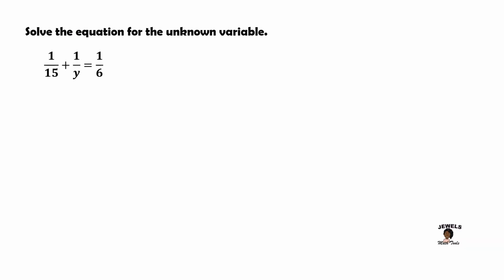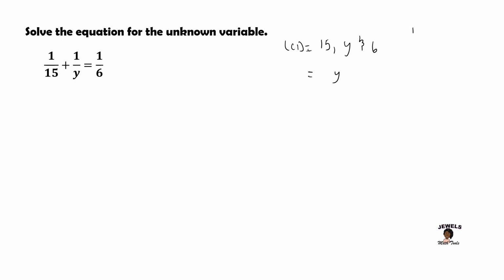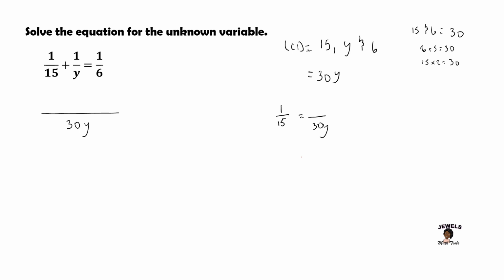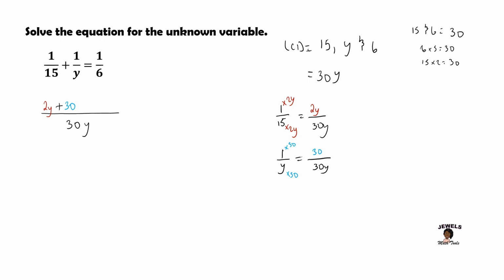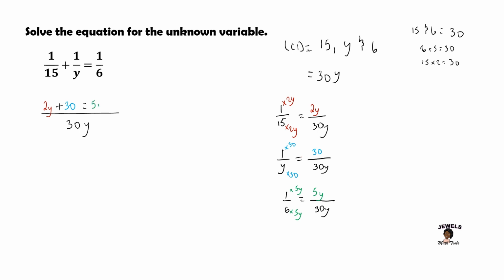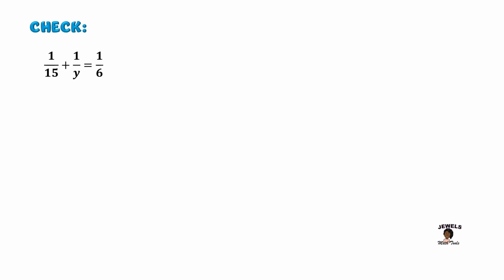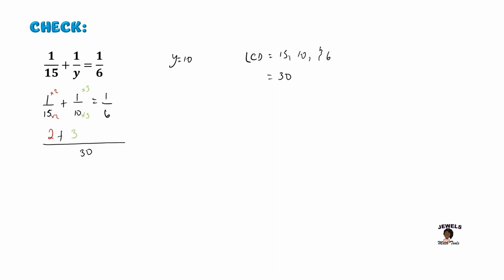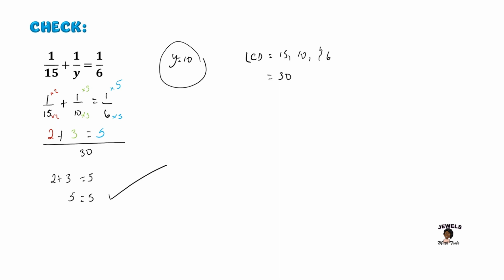Solving Rational Equation 11 (using LCD)